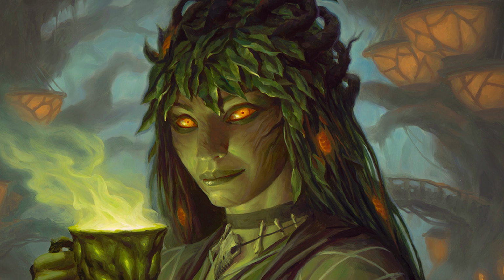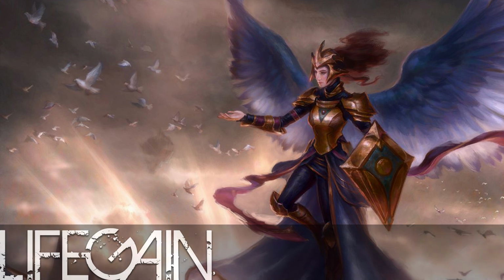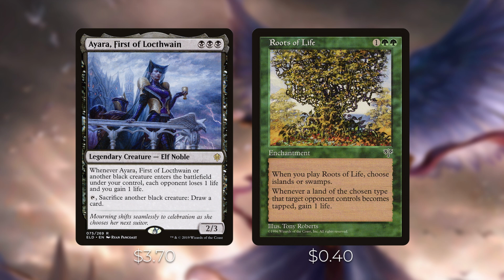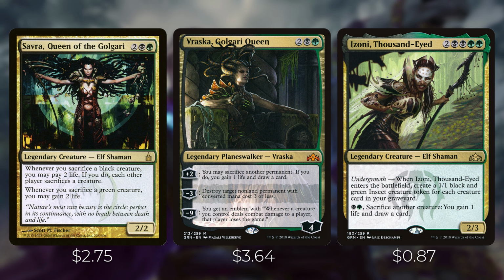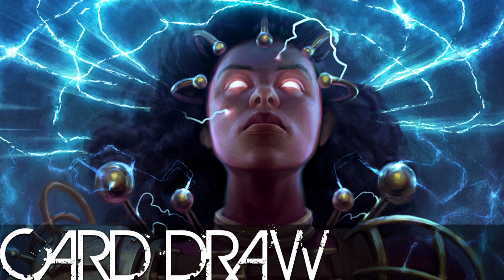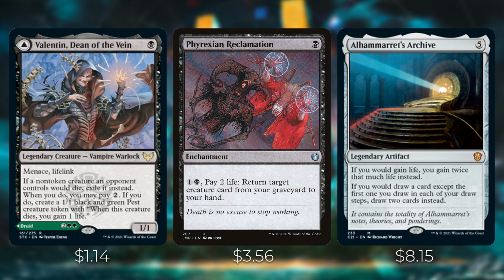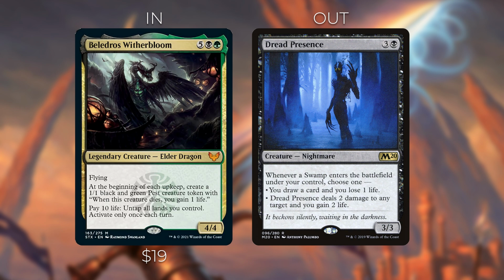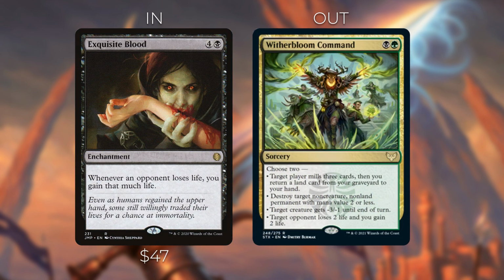Dina, Soul Steeper | EDH $100 Budget Deck Tech | Commander | Strixhaven | Life gain and Drain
On BudgetEDH we build fun and optimized commander decks with a pre-set budget in mind. In this week's episode, we build a $100 budget Dina, Soul Steeper deck from the Magic the Gathering set Strixhaven. Dina is a Legendary Dryad Druid that has the ability to drain your opponents whenever you gain life. We built this deck to gain incremental life each turn so that we can take maximum advantage of Dina's ability, which only triggers once for any amount of life gained. This deck has a lot of synergy with gaining life and draining your opponent's life. While the budget of this deck is set at $100, we also added 5 non-budget options to the deck with cards to remove if you are looking for an upgraded version of the deck.